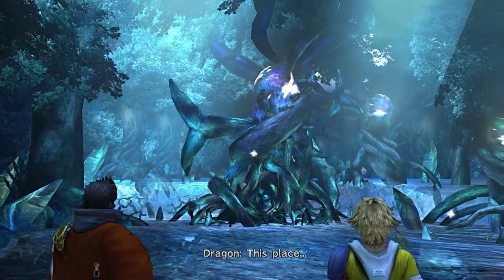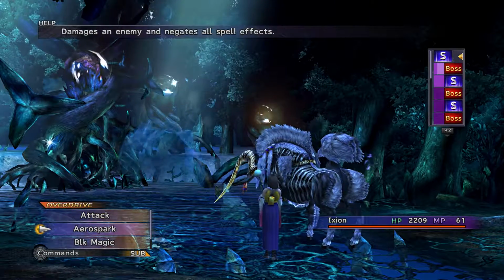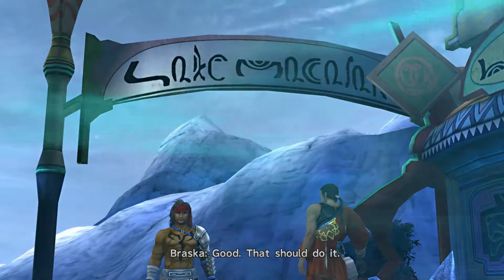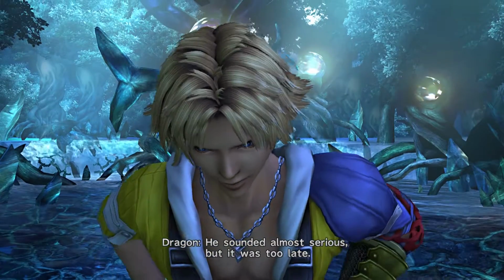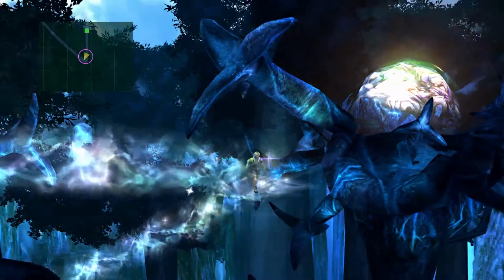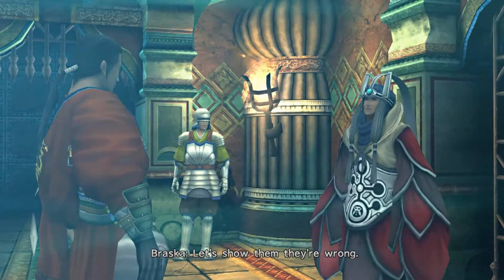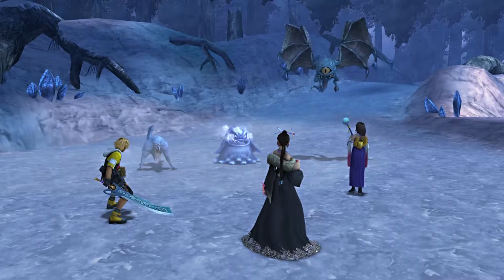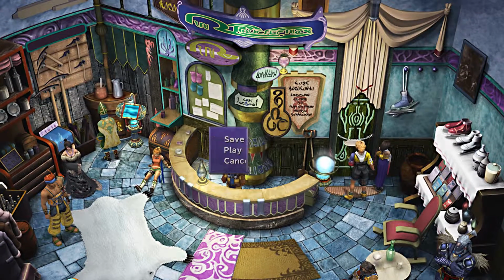Final Fantasy X HD Remastered Part 30: Spherimorph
We take on the elemental boss Spherimorph